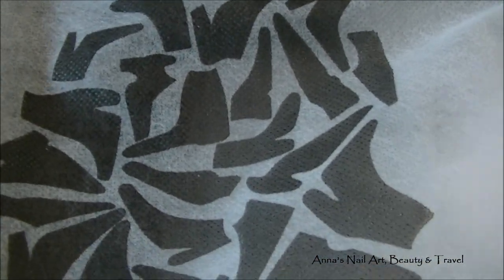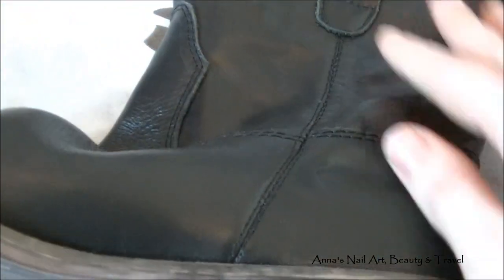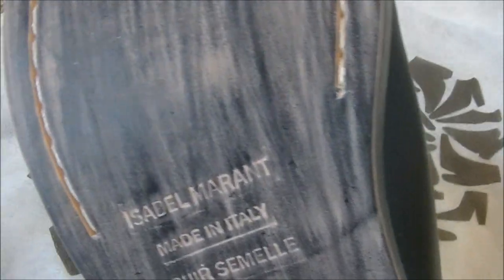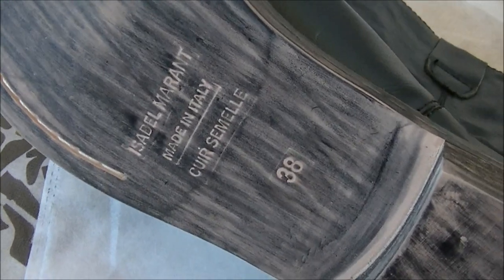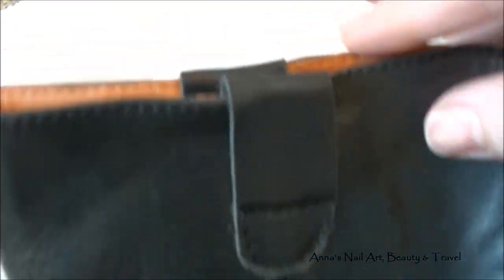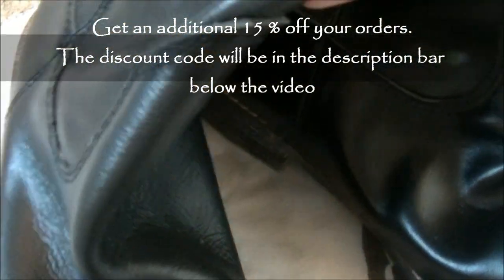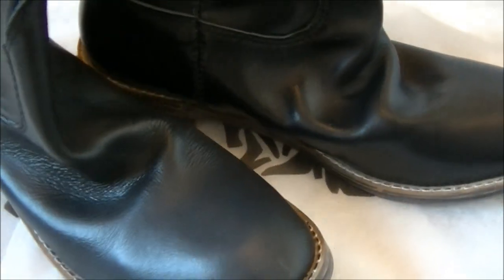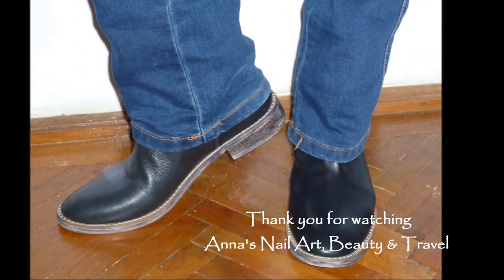Isabel Marant Designer Shoes